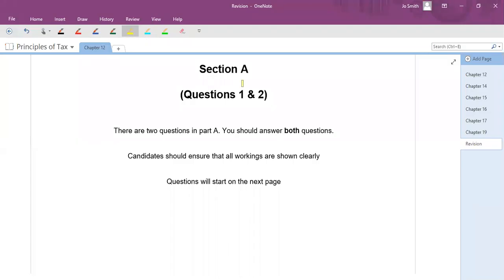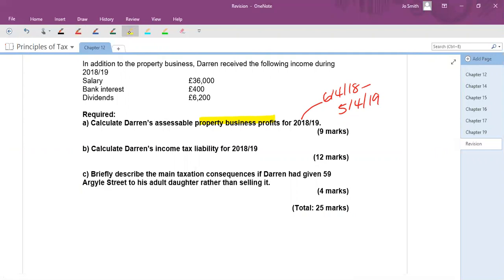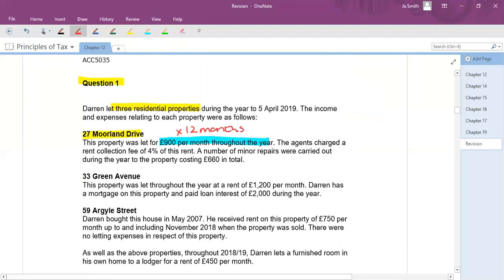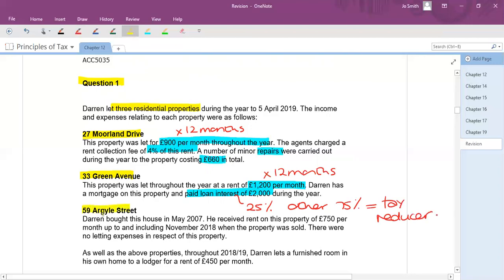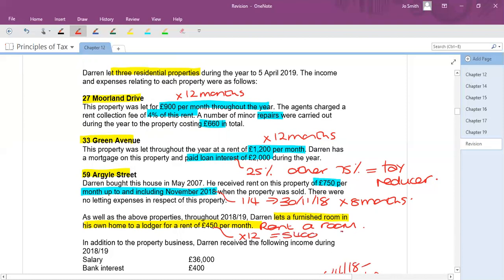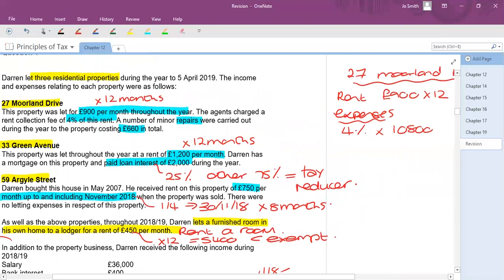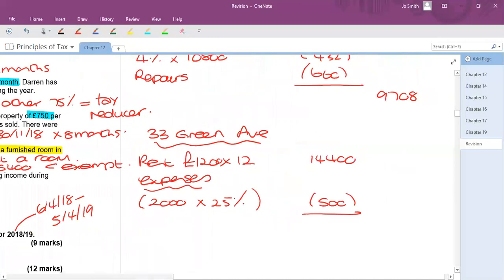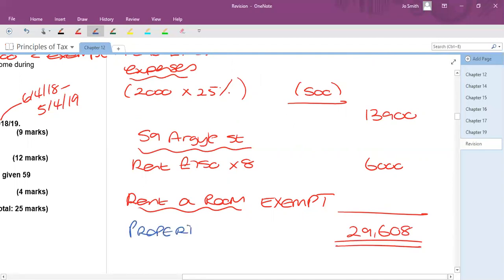Question 1 part a